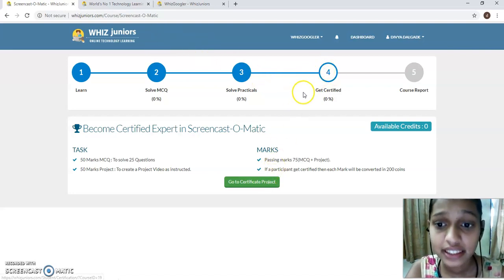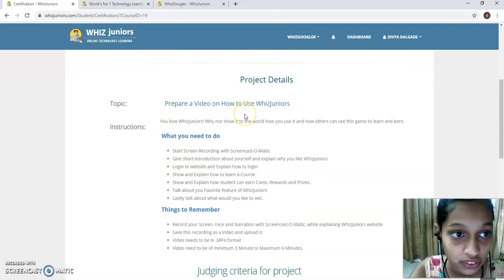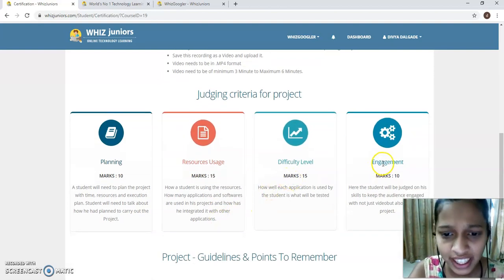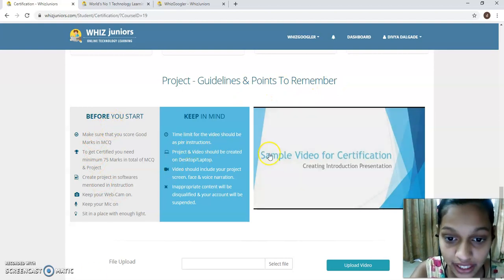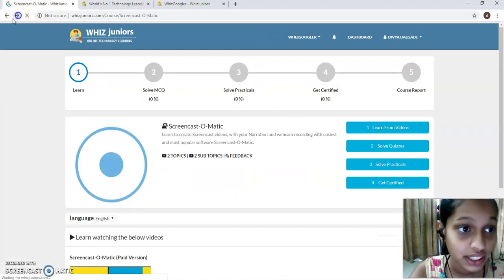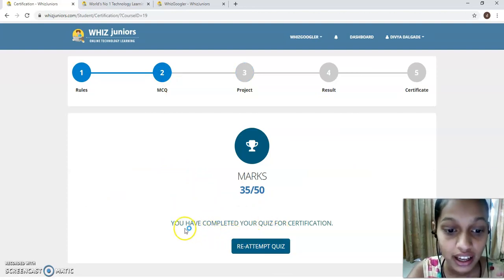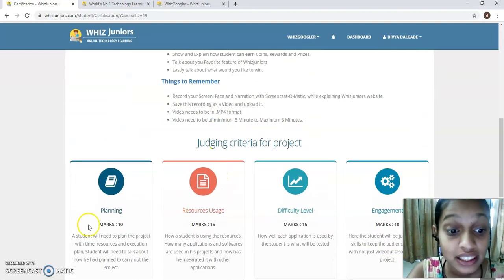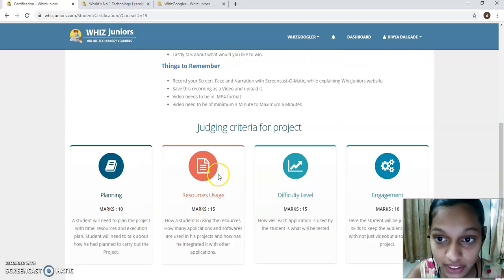Divya - Whiz Juniors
Divya Upload for Certification @ Saturday, March 28, 2020 @ 02:10:21 PM